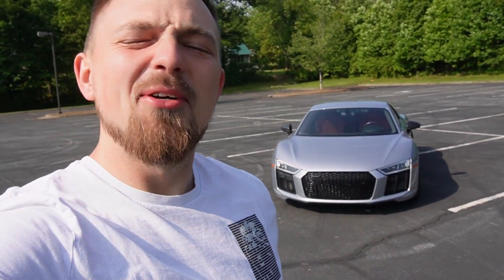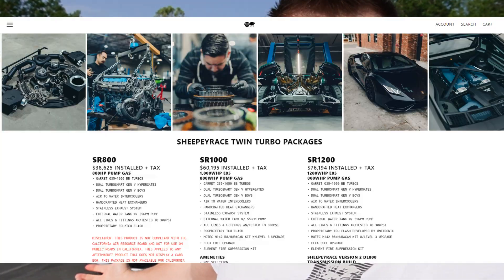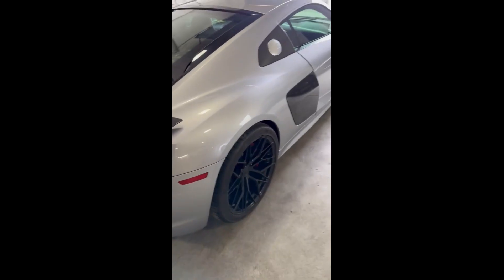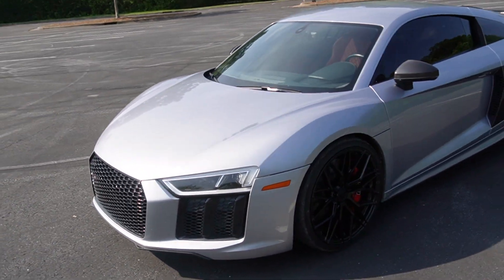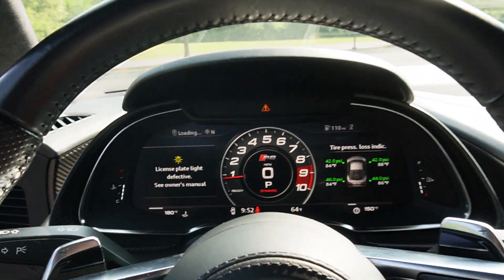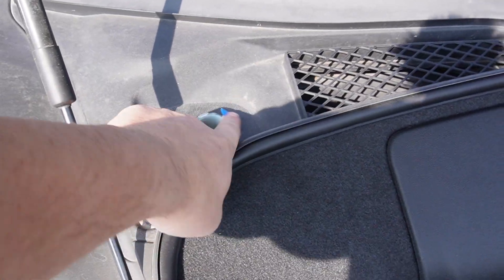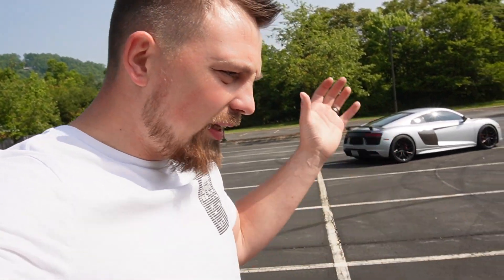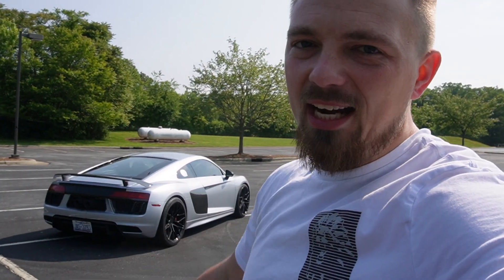I Got Scammed Buying My Twin Turbo Audi R8, Bad Motor?! Clutches, Electrical Issues...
Remember people, if the deal seems too good to be true, that's probably because it is! This just means we are going to have to build this car sooner than expected.

Thank you ssooo  much for all your support!
Let's grow the Lextasy Crew on YouTube!!
At 10,000 Subscribers we wrap the cars whatever color you choose!
I'm here for your entertainment!

If you're not following me on Instagram you're missing out on a lot of the back stage footage and early reveals!
IG Name: Mr.Davidchuk